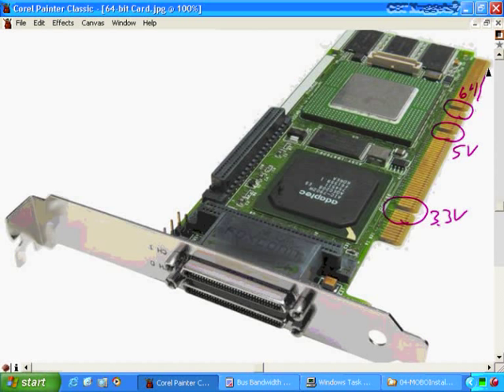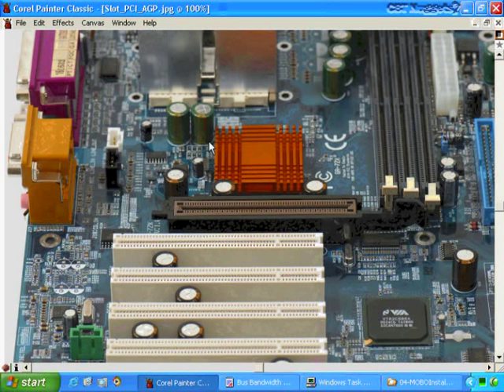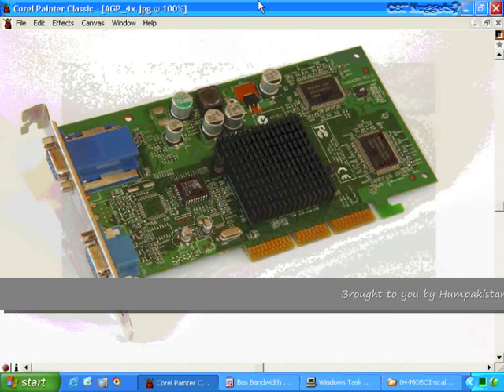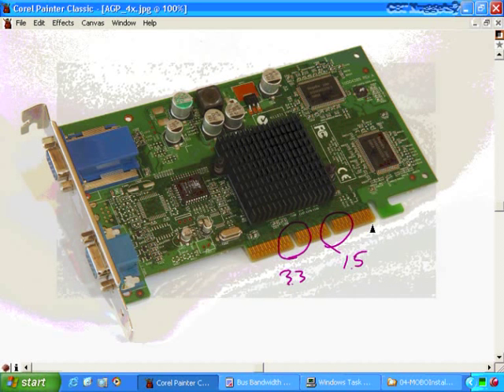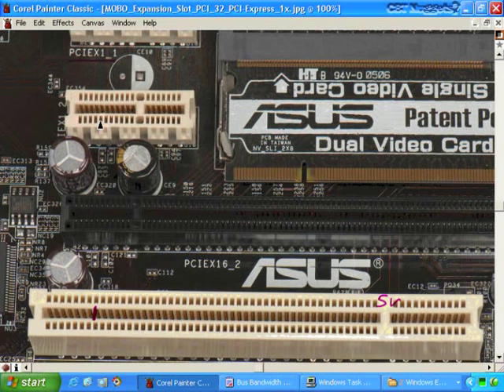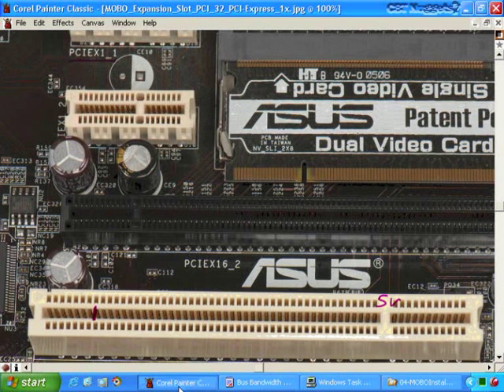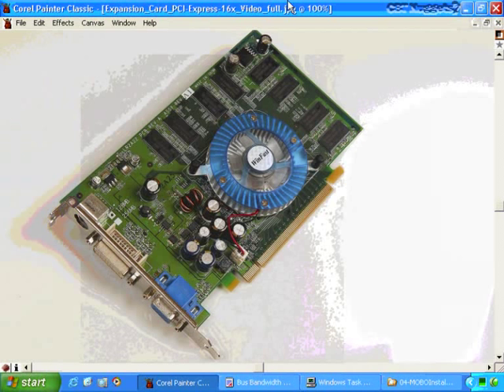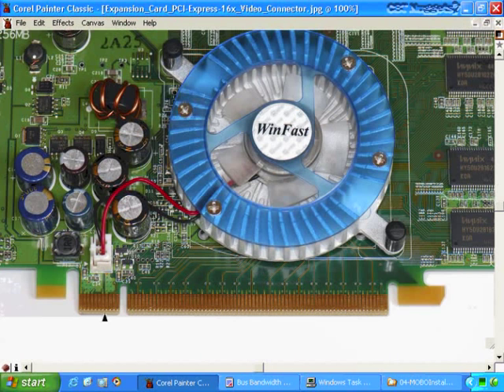Learn Comptia A+ Lesson 04 - Part 04 - Buses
Want to learn Comptia A+, come at our forums we have wide range of questions in our database that we are adding regularly